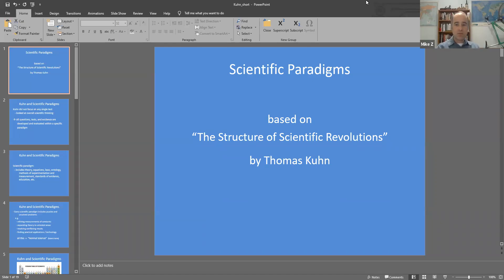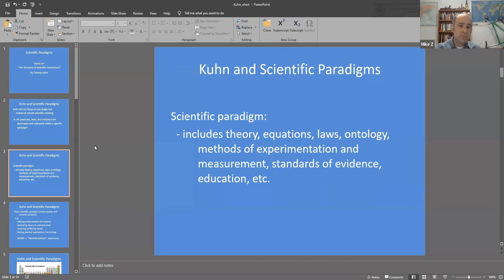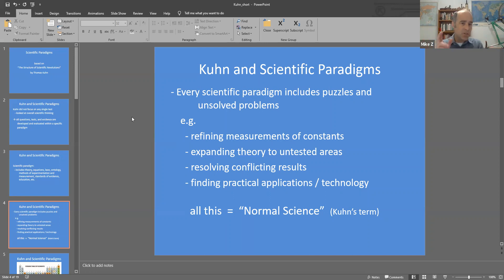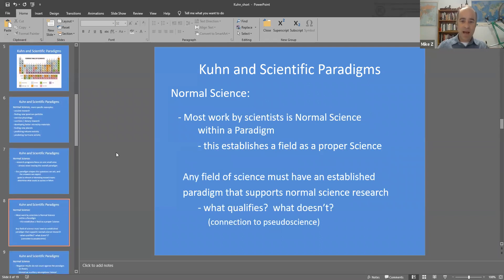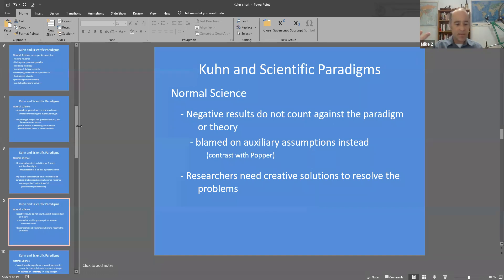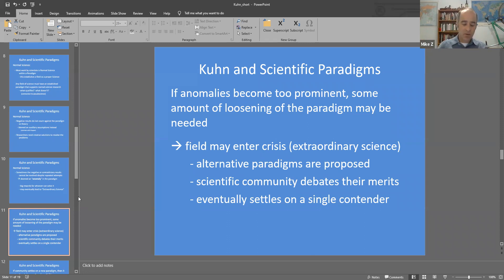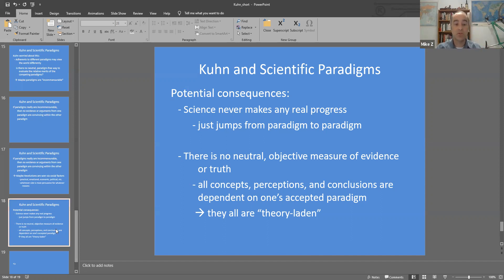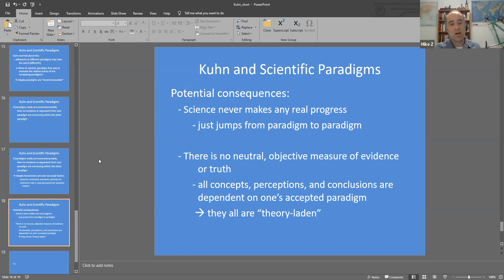Thomas Kuhn and Scientific Paradigms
based on Kuhn's "Structure of Scientific Revolutions"